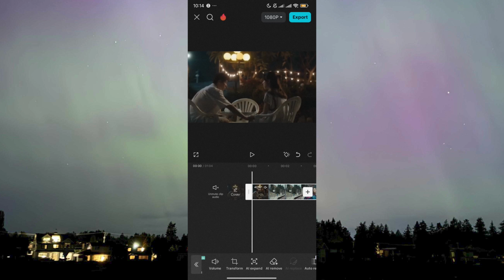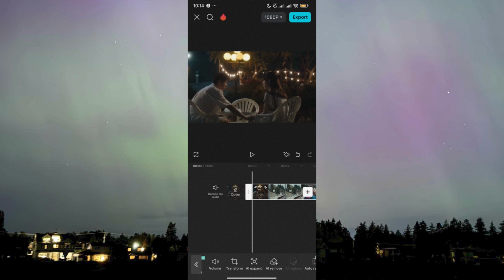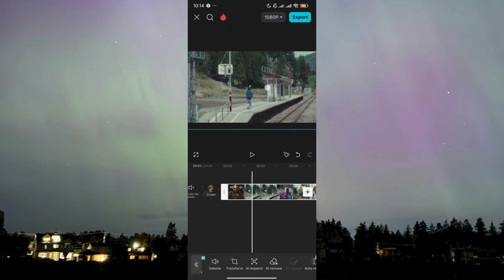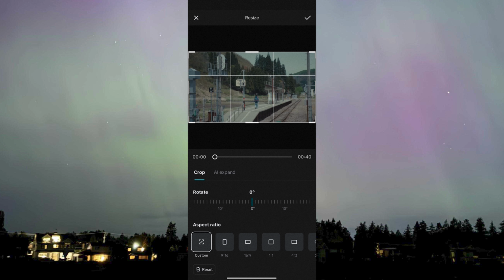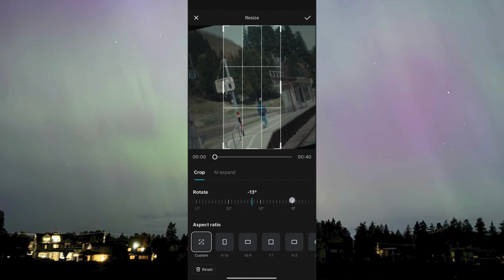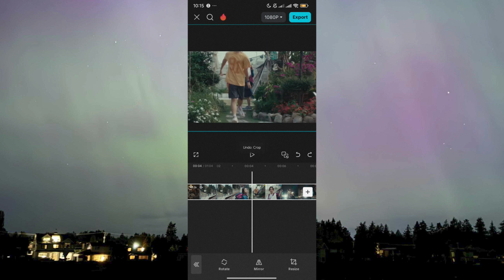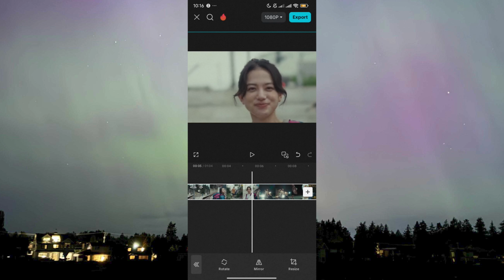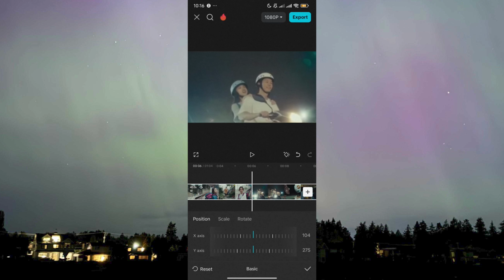How To Crop Video In CapCut Mobile (2025) | Easy Guide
Looking for a guide on how to crop video in CapCut mobile? In this video, we'll guide you on how to crop a video in CapCut.